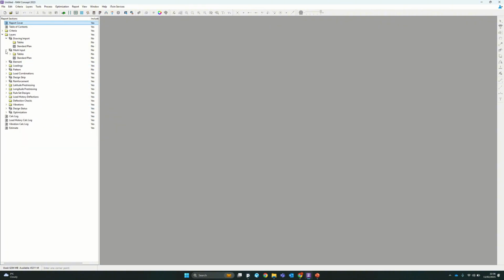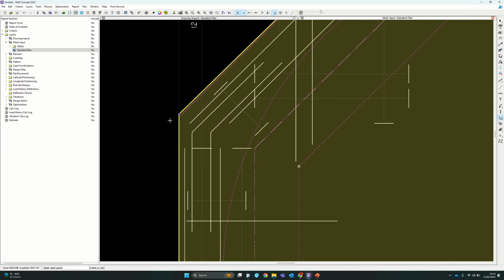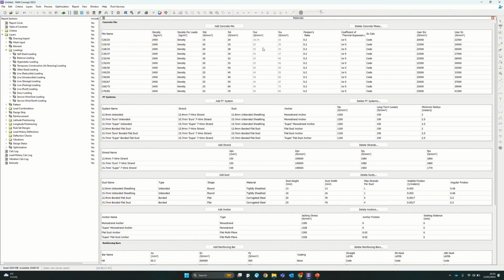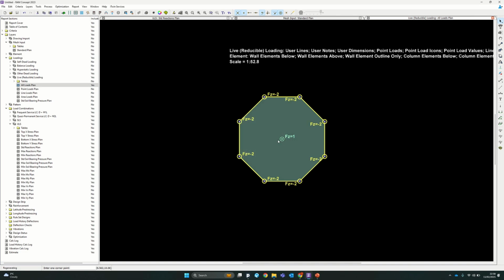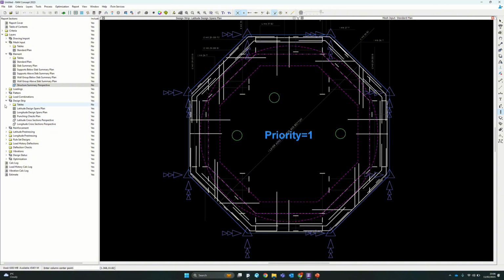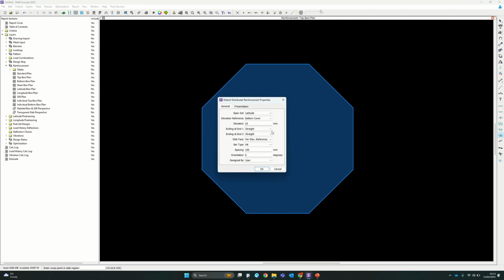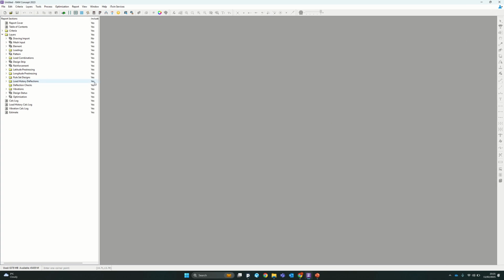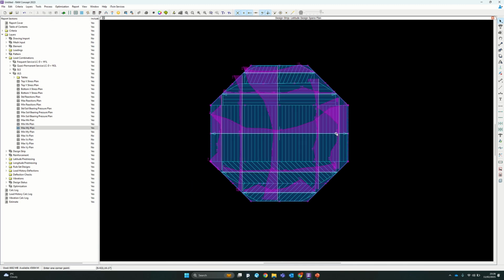RAM Concept for Beginners: Quick Start Guide to the Interface and Basic Analysis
Welcome to this beginner-friendly tutorial on RAM Concept! In this video, we’ll give you a quick tour of the software’s interface and show you how to set up and analyse simple structural models.

You’ll learn:
-How to navigate RAM Concept’s interface
-How to model basic structural elements
-Running a basic analysis and checking the results

This tutorial is perfect if you're just starting with RAM Concept or similar finite element software and want to get comfortable with the basics. Whether you're a student or just getting into structural design, this will help you take your first steps with the software.

Got questions or want to learn the basics of other design tools? Drop them in the comments!